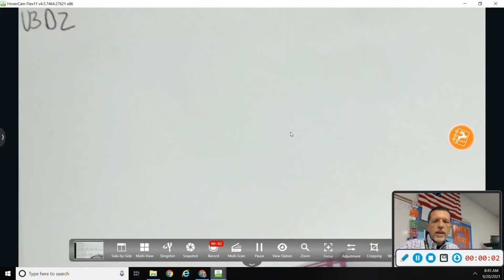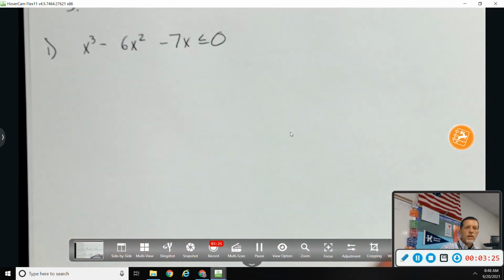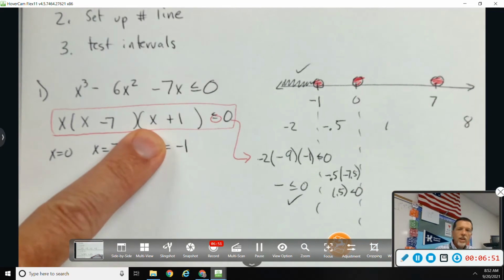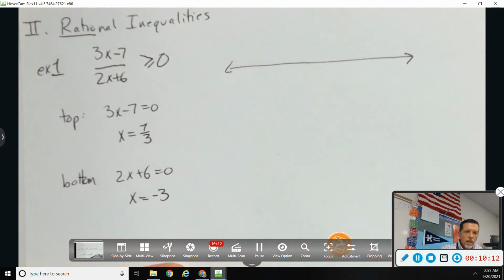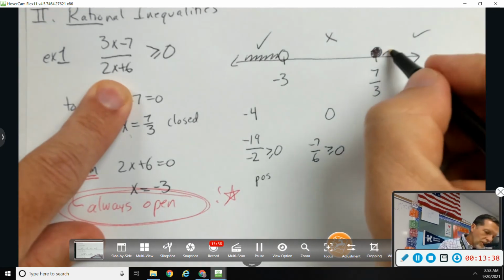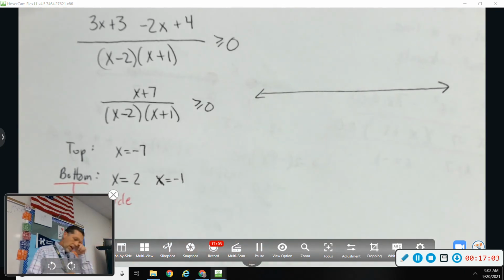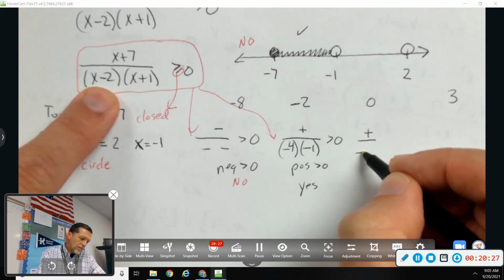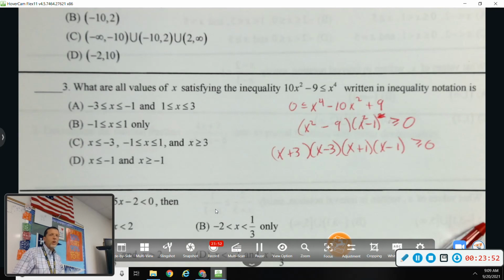U3D2 Rational Inequalities